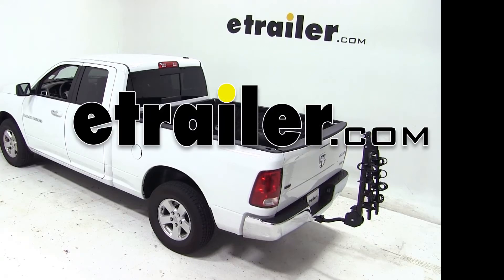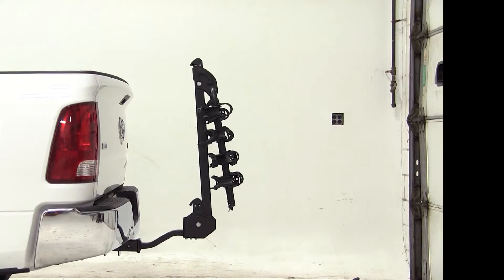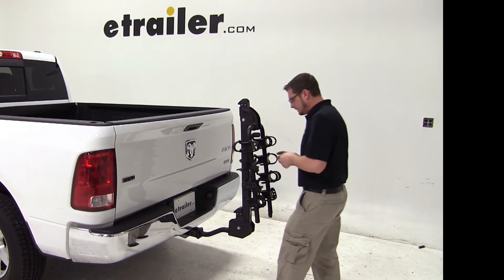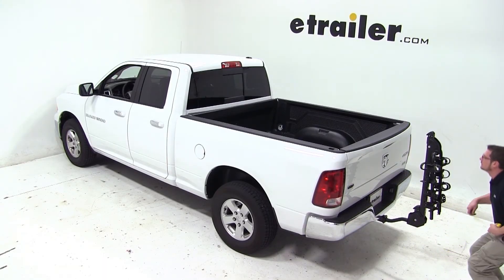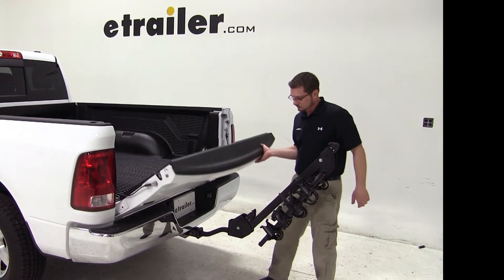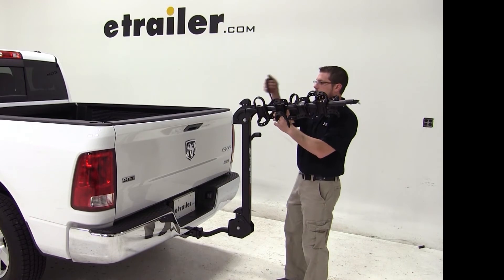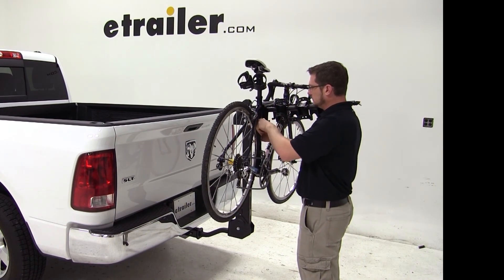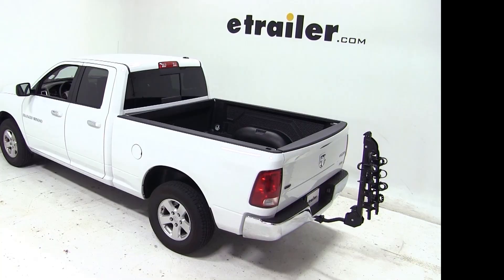etrailer | Compatible? Yes! The Swagman Titan Bike Rack for 2 Bikes Fits a 2012 Dodge Ram Pickup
Today on our 2012 Dodge Ram 1500, we'll be test fitting the Swagman Titan 4 Bike Carrier, part number S63410.  With our vehicle equipped with a 2-inch hitch, we've already installed our adapter sleeve so we're ready to go ahead and fit it to the vehicle.  We'll simply install the bike rack shank into the hitch, line up the hitch pin hole, and install our anti-rattle device.  That will secure our bike rack to the vehicle.  Now, we'll go ahead and give you a few measurements. Our bike rack ground clearance is 21 inches and from the closest point of the bike rack to the back of the vehicle is 9-1/2 inches.

We'll now go ahead and pull the hitch switch on the bottom of our bike rack to tilt our mast down.  We can then open our tailgate.  Now, we can open our tailgate completely and there's approximately 1 inch between the tailgate and the bike rack. We'll now go ahead and pull the hitch switch on the top of the mast to bring the dual arms out.  We can undo our straps to expose our cradles where we'll place the bike into the cradles and bring the straps around, securing it to the bike rack.

That's it.  Our bike is loaded and we're ready to head on down the road.  That completes our test fit of the Swagman Titan 4 Bike Carrier, part number S63410, on our 2012 Dodge Ram 1500.